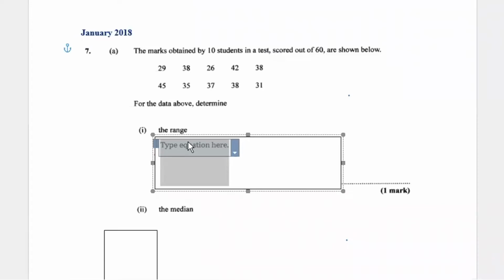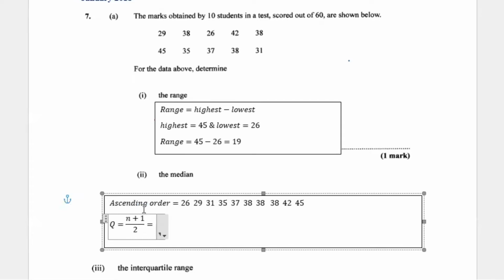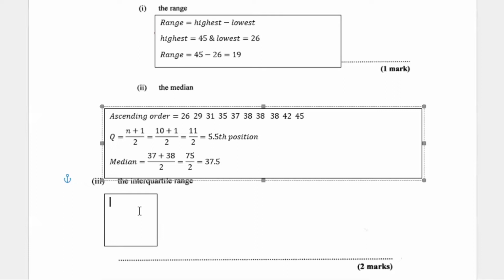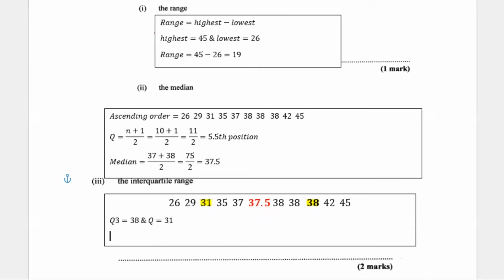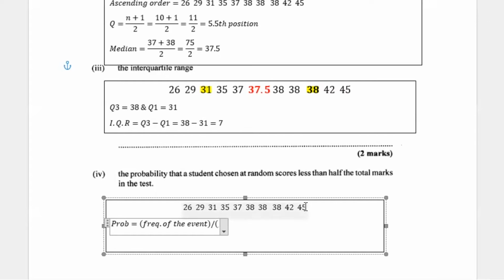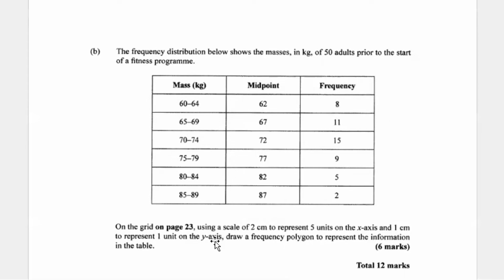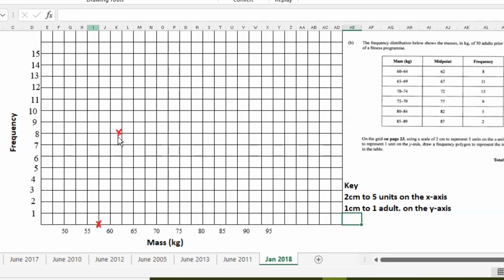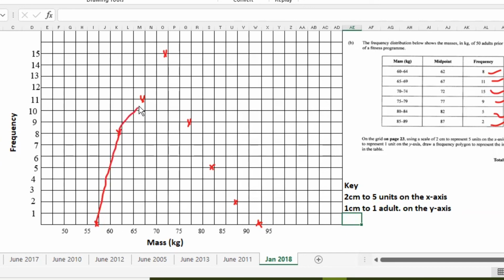CXC (CSEC) Math Paper 2 | January 2018 Question 7